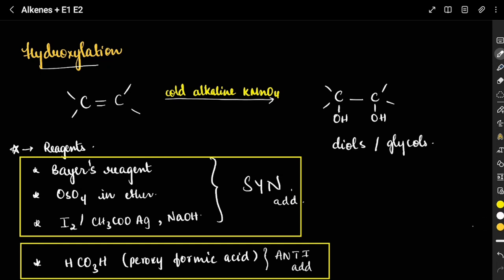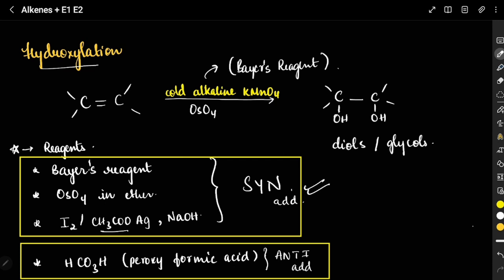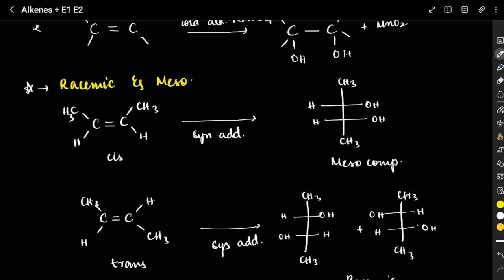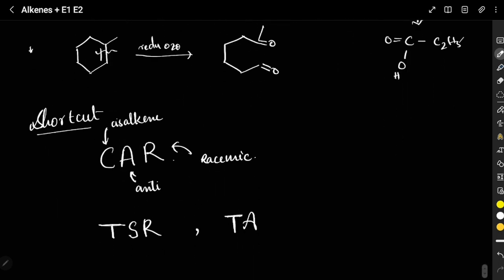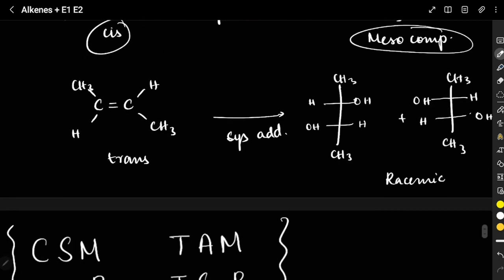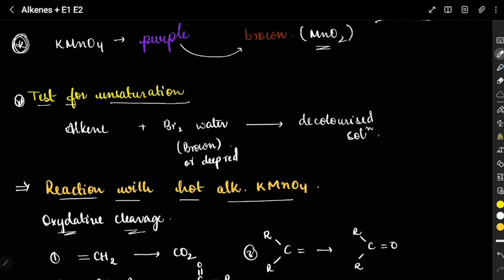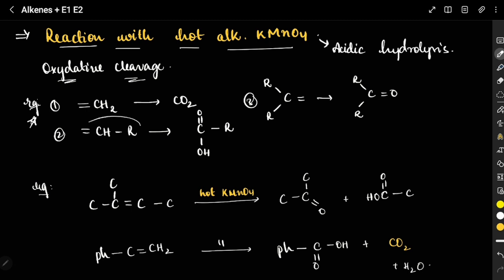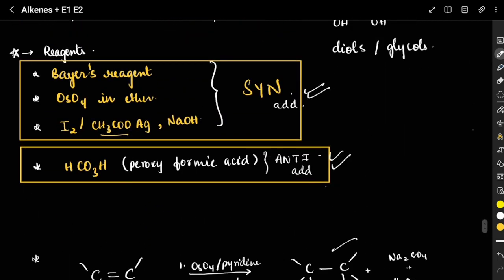Hydroxylation | Hot or Cold? end the confusion!